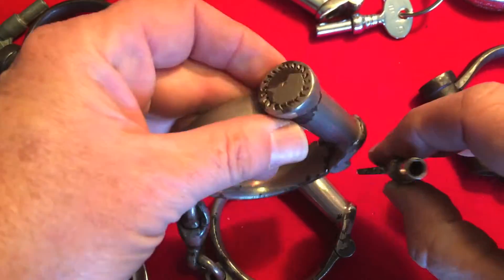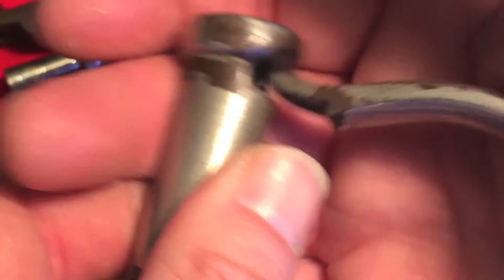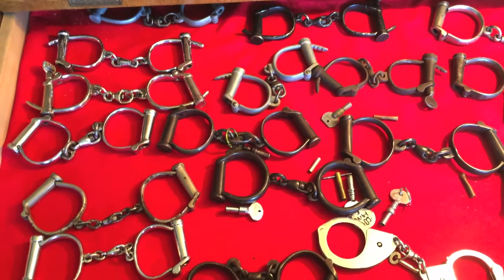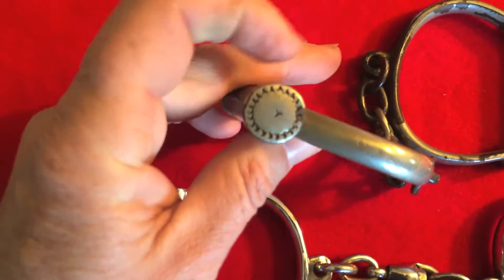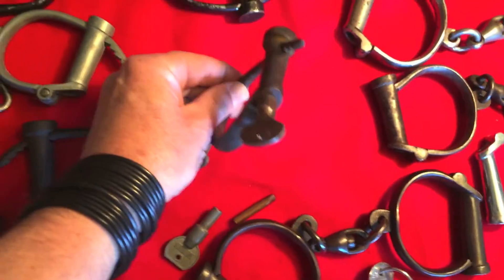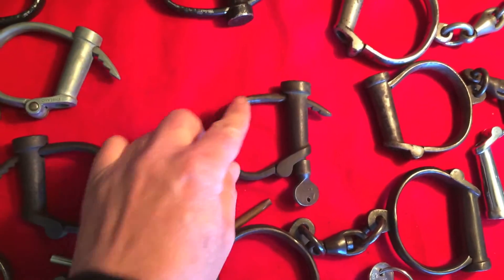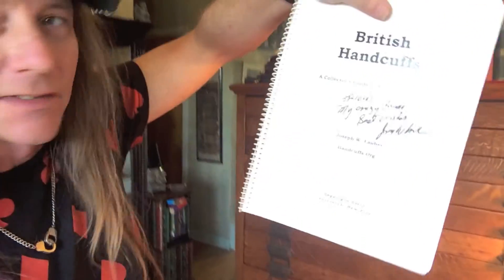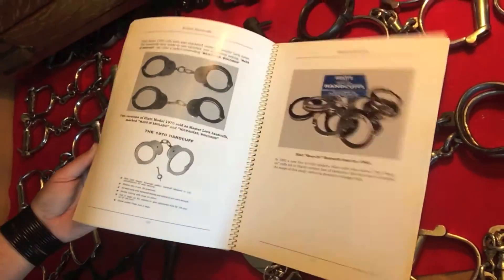OFF THE CUFF WITH ARIOCH - DA DARBY!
Here is a look at some traditional Darbies.  Mostly Hiatts.